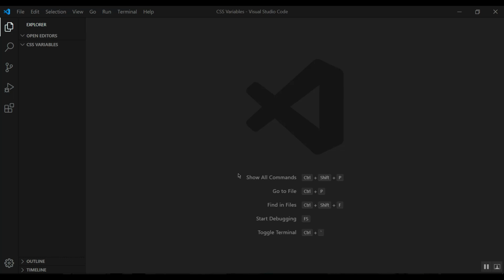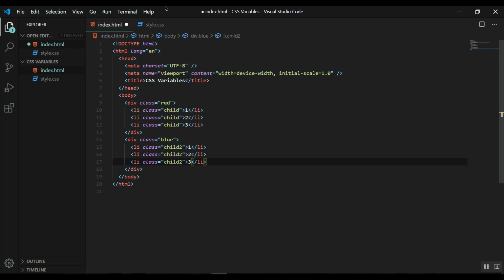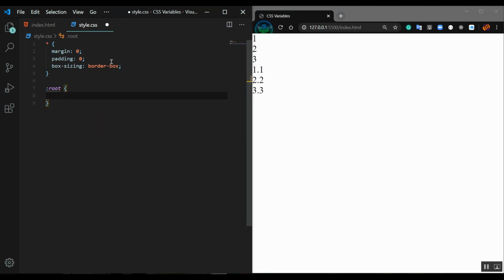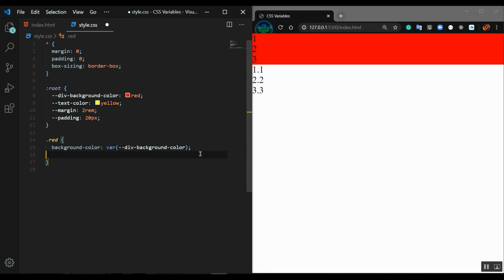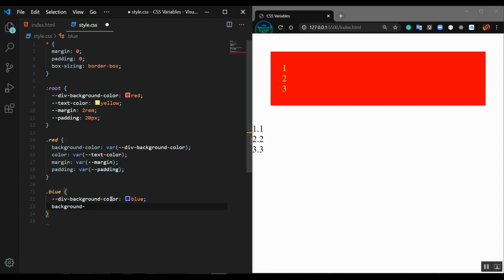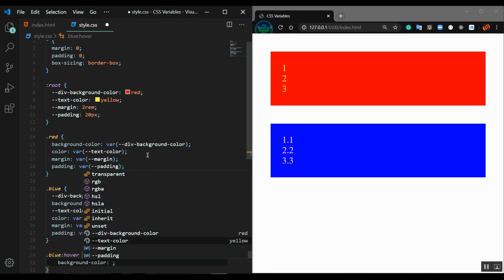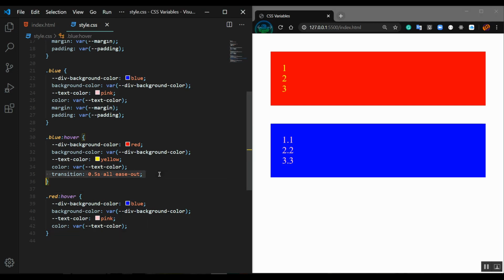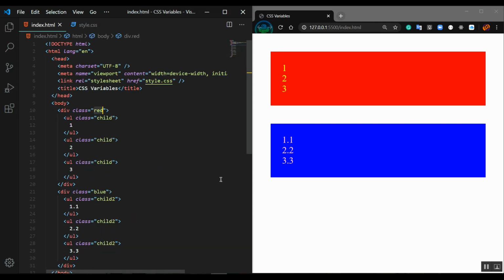Crash Course : CSS Variables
This is a video on CSS Variables where I try to use them and implement them in CSS. Using them in JS is going to be in the future after teaching the basics of JavaScript.